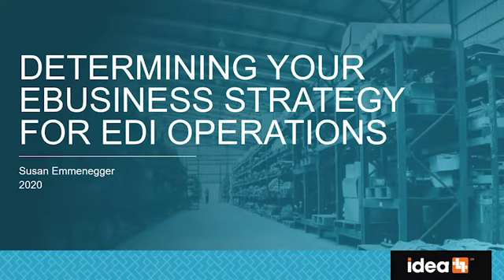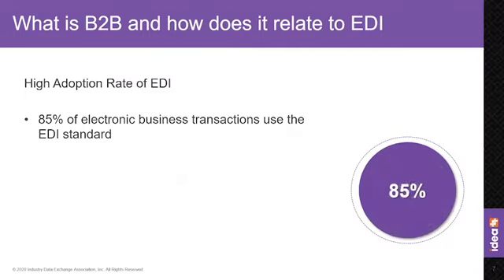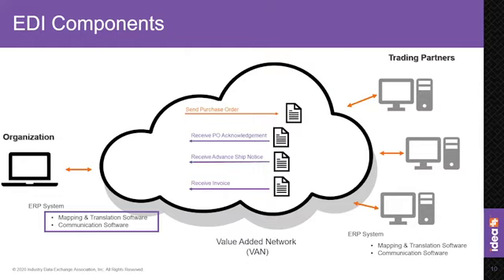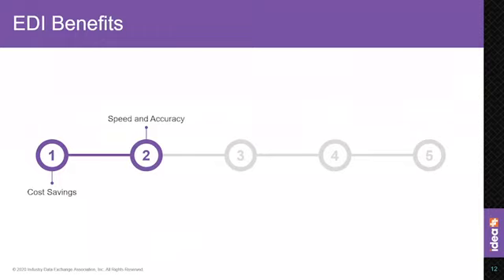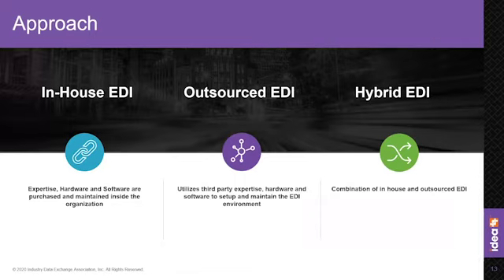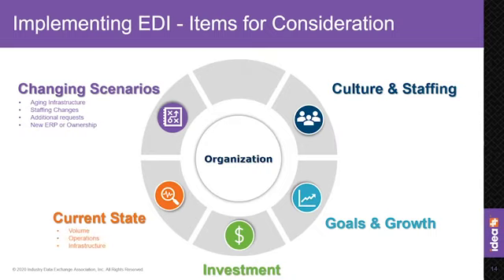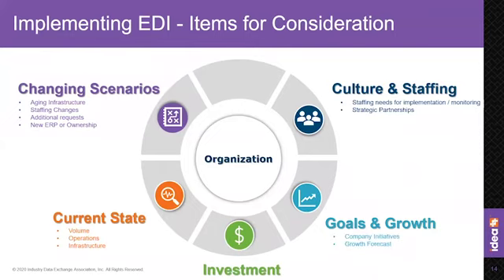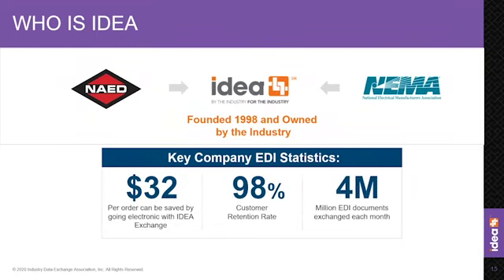Determining Your eBusiness Strategy for EDI Operations